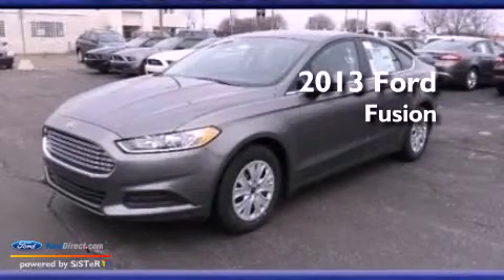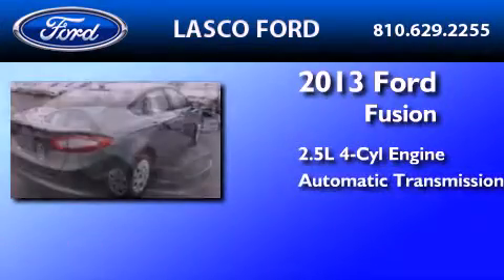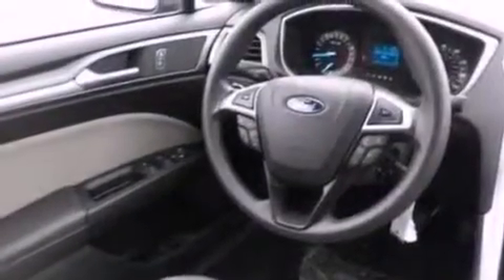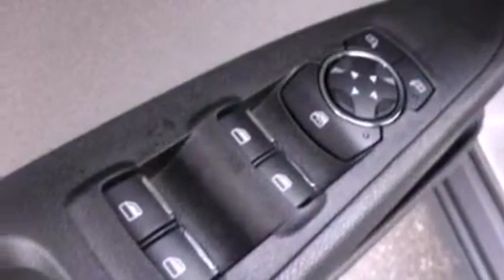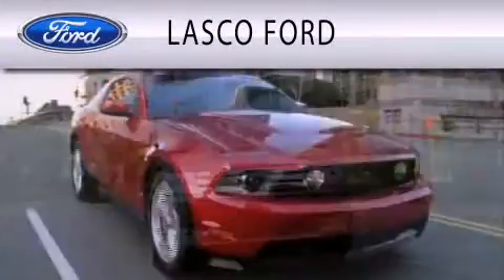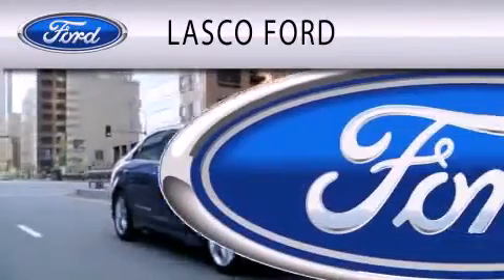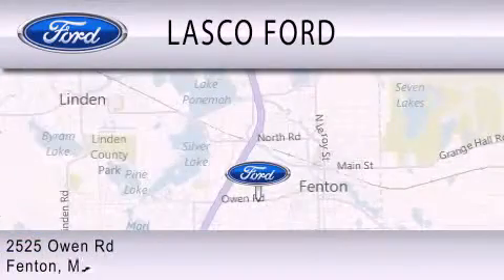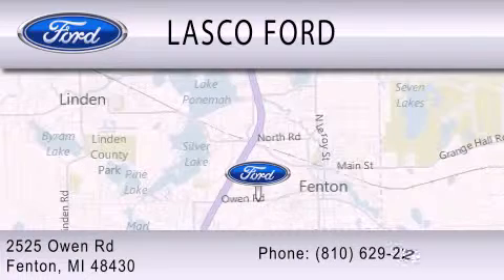2013 FORD FUSION Fenton MI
Year : 2013
 Make : FORD
 Model : FUSION
 Engine : 2.5L I4 16V MPFI DOHC
 Trans . : 6-SPEED AUTOMATIC
 Exterior : STERLING GRAY

 Interior : MEDIUM PARCHMENT
 Stock : 13-12591